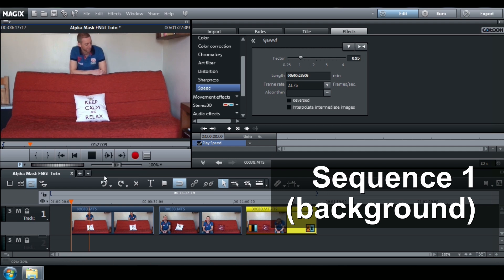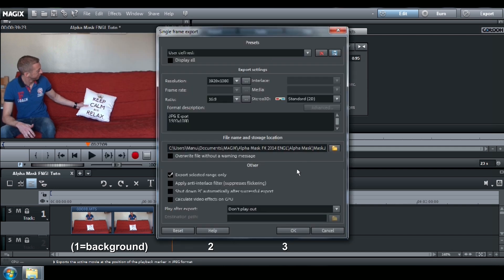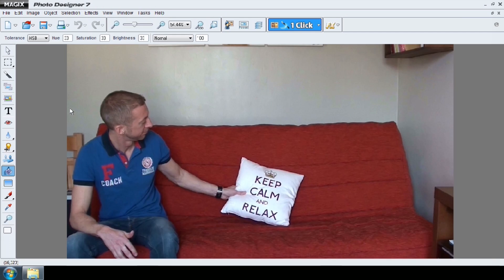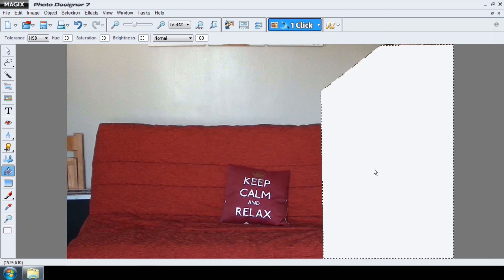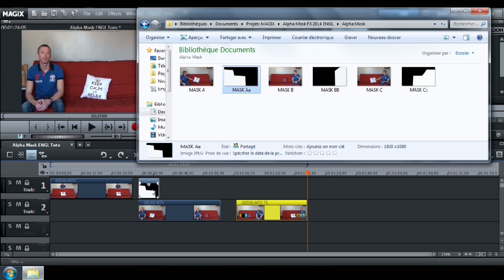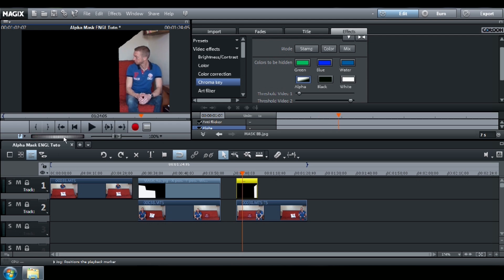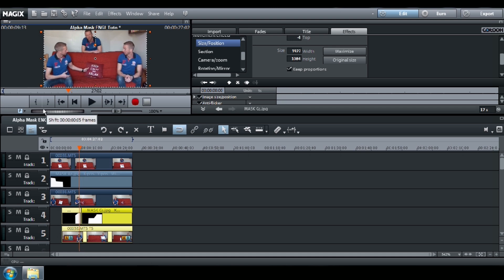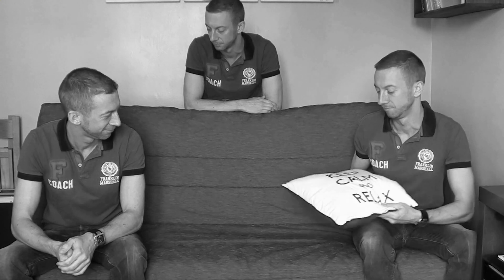Tutorial Clone Effect Magix Movie Edit pro Alpha Masks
Tutorial Clone FX Effect Magix Movie Edit pro
How to clone yourself
How to create and use the alpha masks
Clone yourself